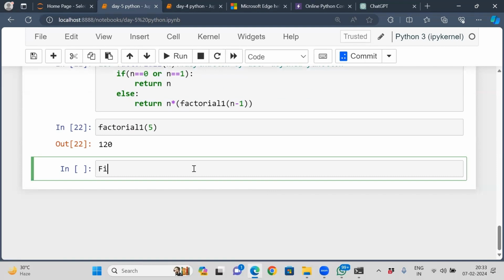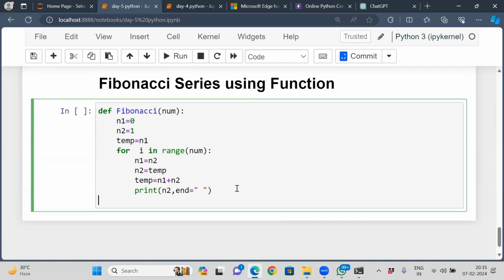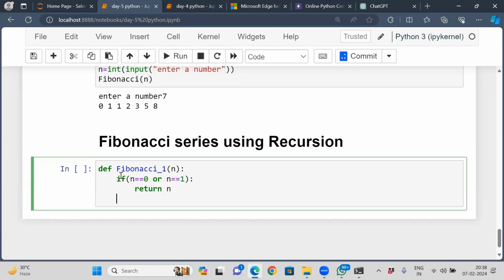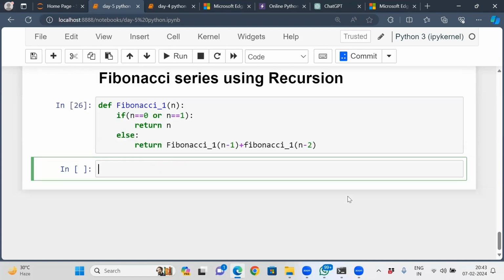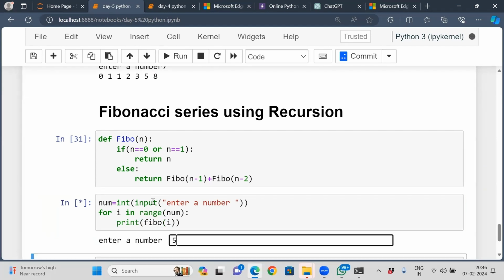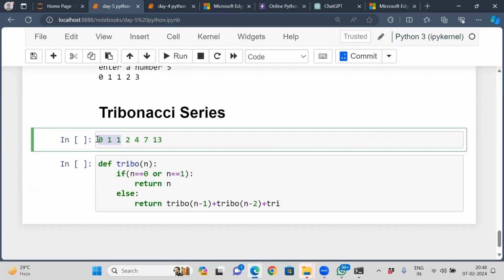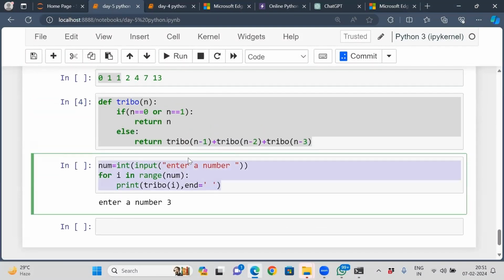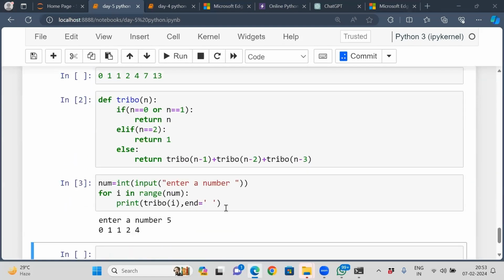Mastering Fibonacci and Tribonacci Series in Python | Part 15: Recursive Functions Explained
In this session, we focus on mastering the concepts of series generation and recursion in Python with:

✨ Fibonacci Series: Step-by-step explanation with clear examples.
✨ Recursive Functions: Implementing the Fibonacci series using recursion.
✨ Tribonacci Series: A detailed dive into the Tribonacci sequence with practical examples.

This video is ideal for anyone looking to enhance their understanding of Python recursion and series generation!

Topics Covered:
✔️ Fibonacci Series in Python
✔️ Recursive Functions with Real-Life Examples
✔️ Tribonacci Series Implementation